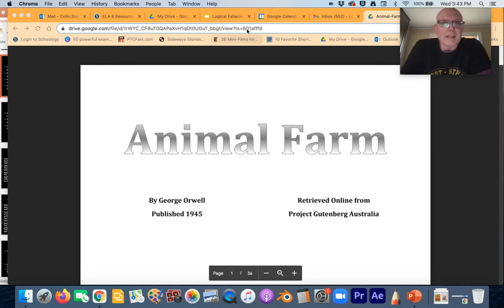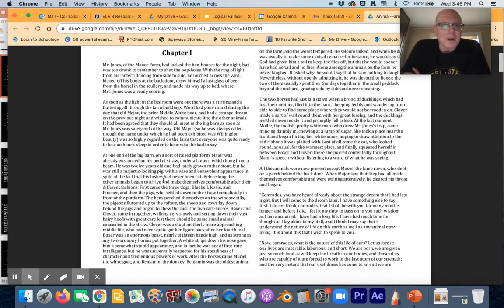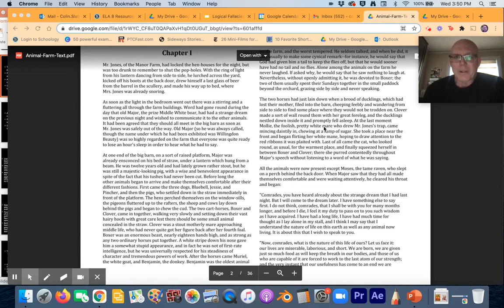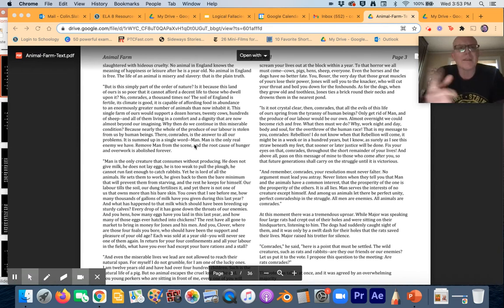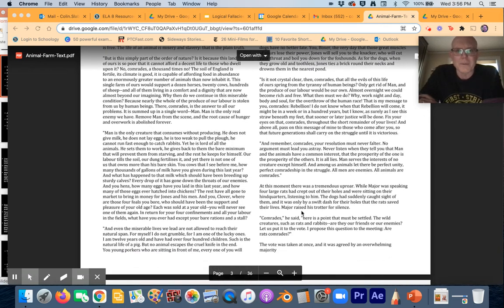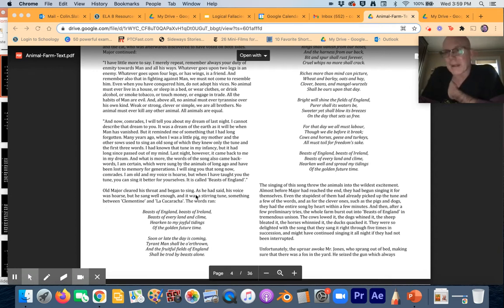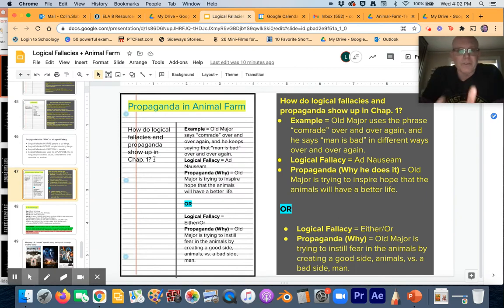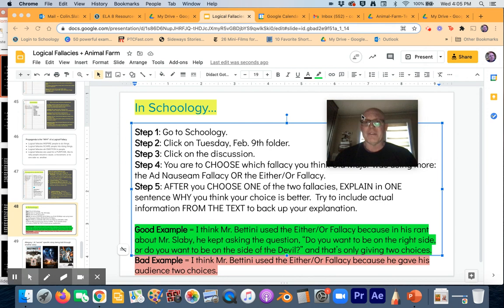Chapter 1 of Animal Farm